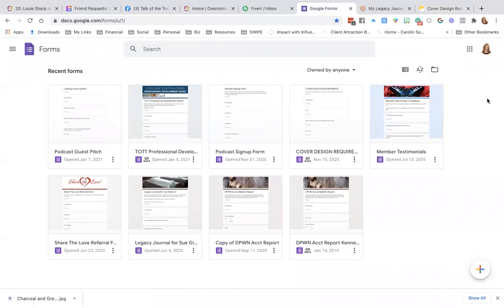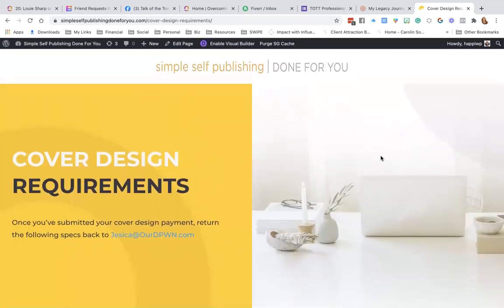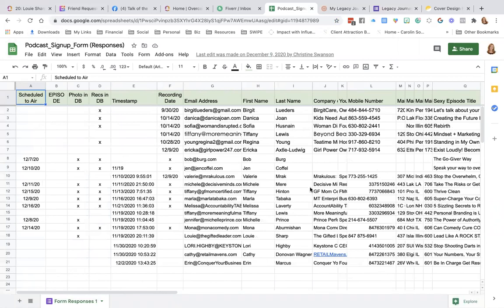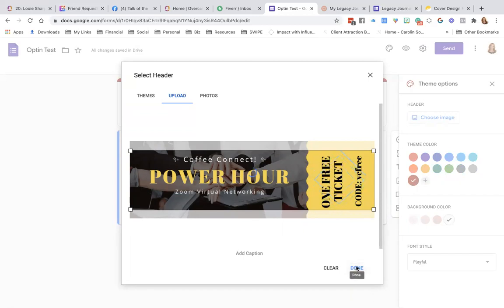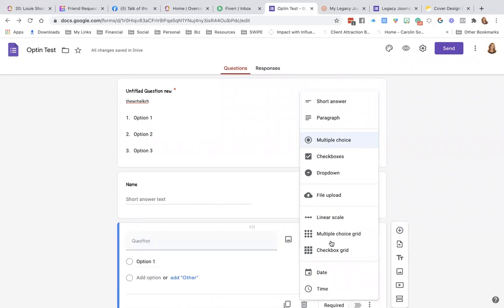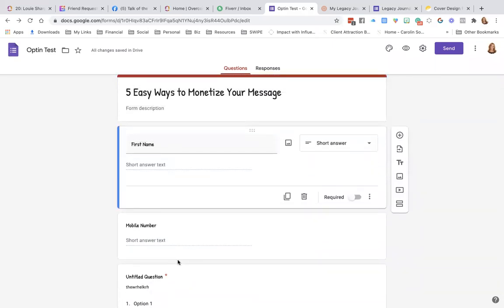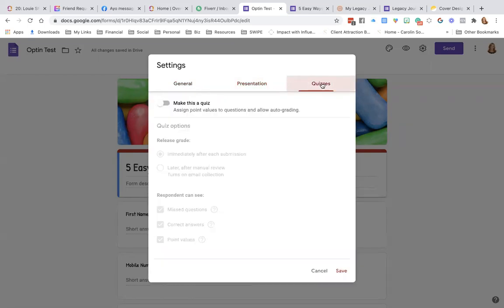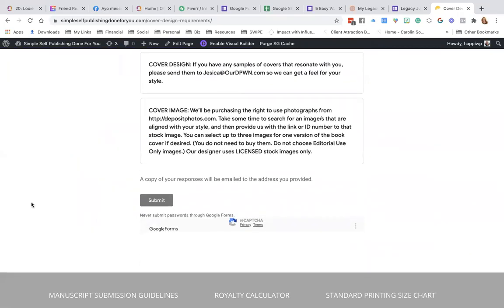Using Google to Create a Free Opt-in Process